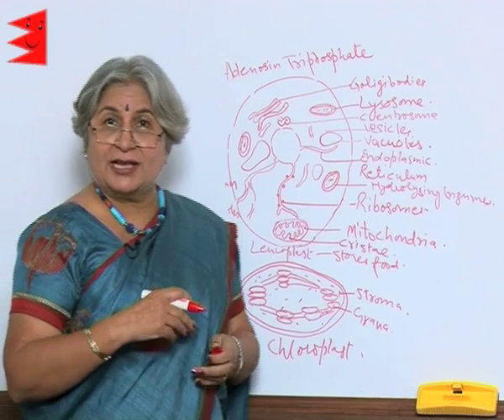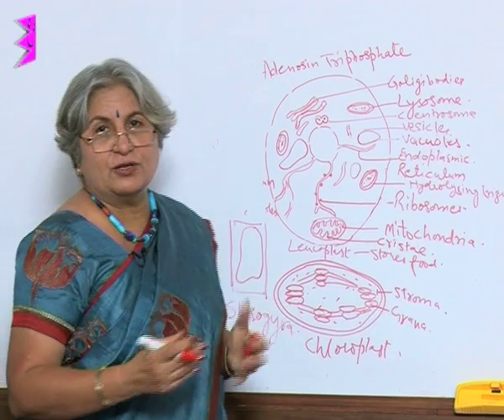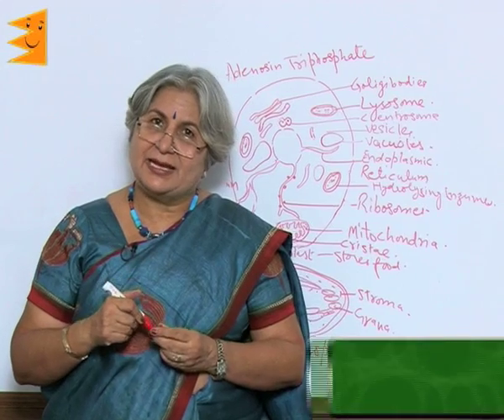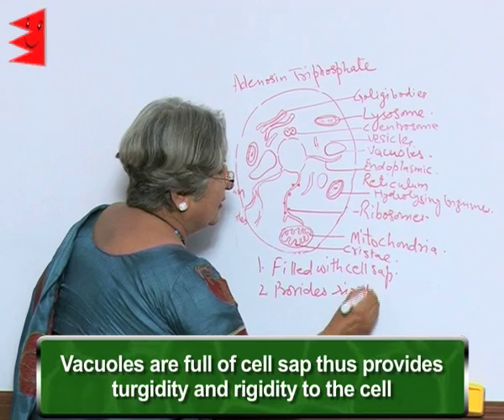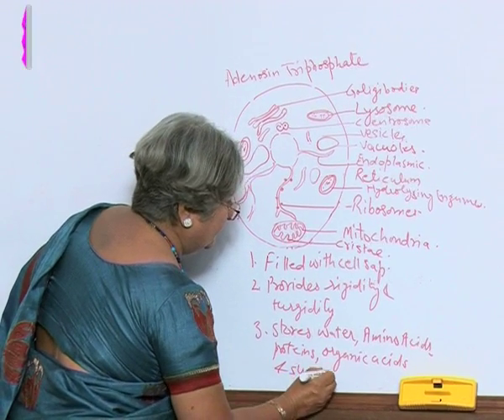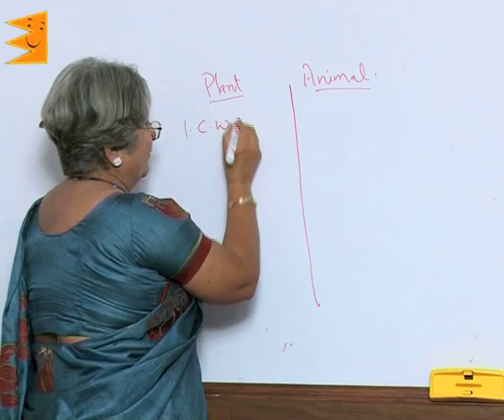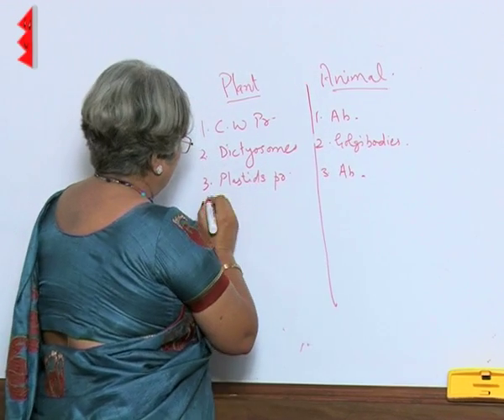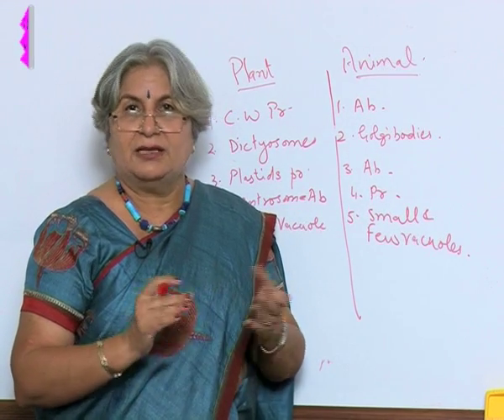CBSE Class 9 Biology The Fundamental Unit of Life Vacuoles |Extraminds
Topic: Vacuoles
Extraminds